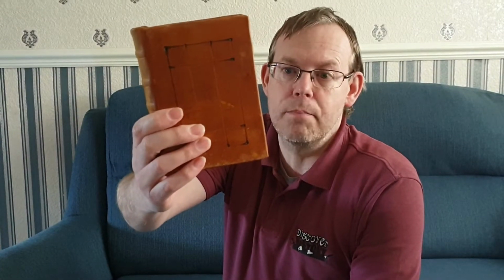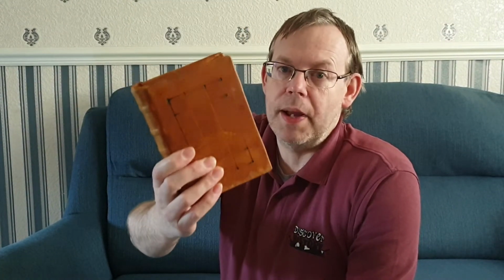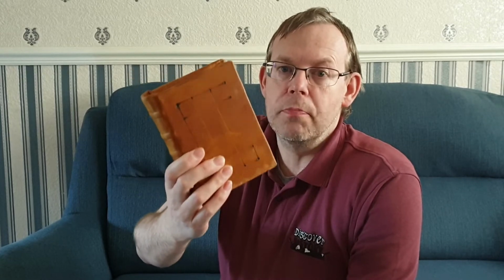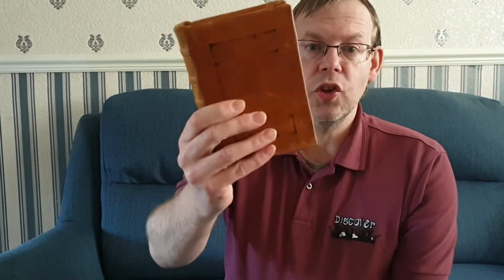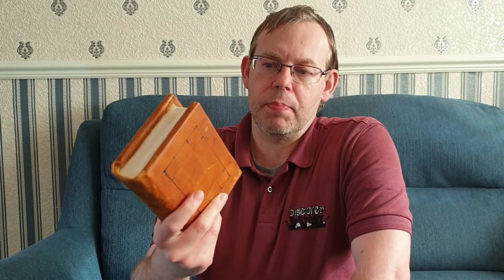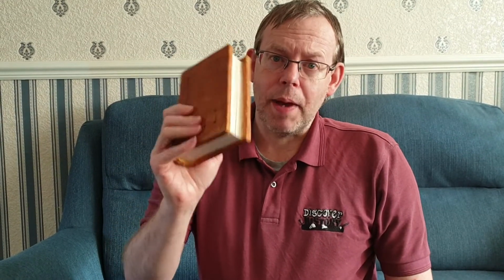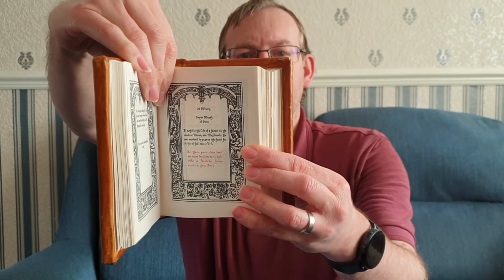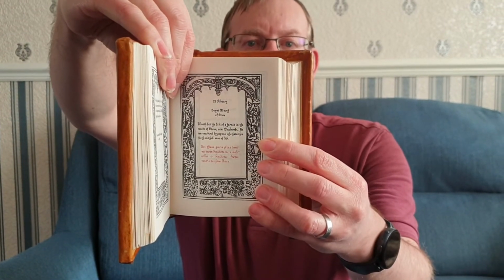A Medieval Book of Days.